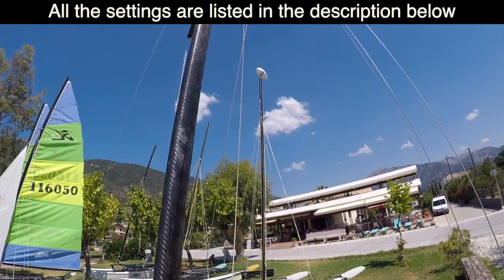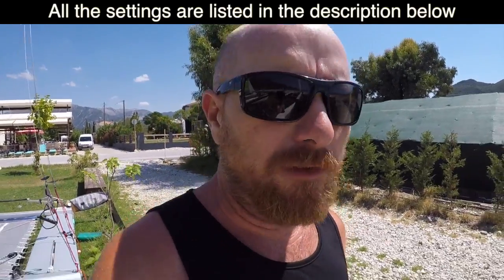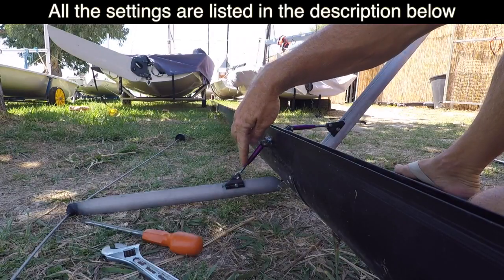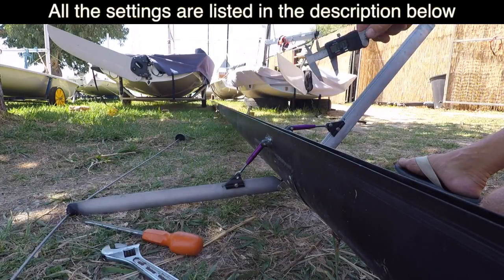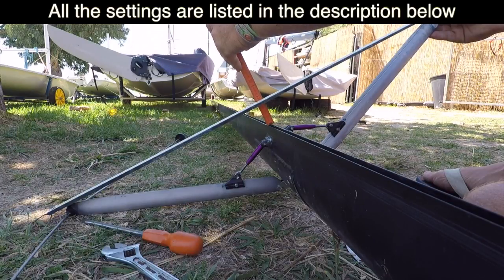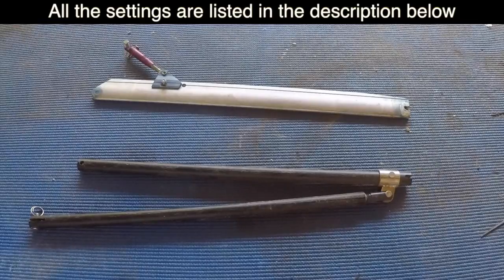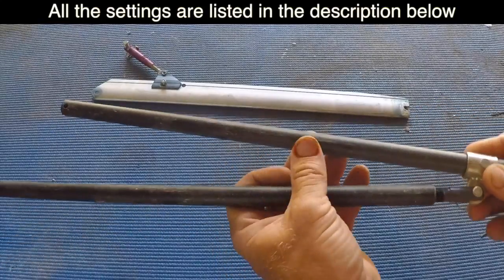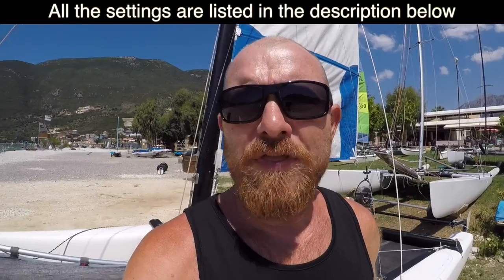Catamaran mast set up 1 - prebend, diamond wires and spreaders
⛵️Instagram Part 1 - Pre Bend
Part 2 - Mast Rake
Part 3 - Rig Tension

We're looking at how you should be bending your mast depending on your crew weight.

Here are some numbers:

Spreader Rake/deflection

Crew weight          Rake
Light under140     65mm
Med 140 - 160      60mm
Heavy above 160 55mm

Diamond Wire Tension

Wind in knots         Tension
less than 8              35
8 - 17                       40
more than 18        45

Having said all that, if you're sailing with a variety of different creatures weights in different winds then just put it in the middle and don't worry about it!  That's what most people do.

If you need any biking or general outdoor clothing check out this website for the best prices,